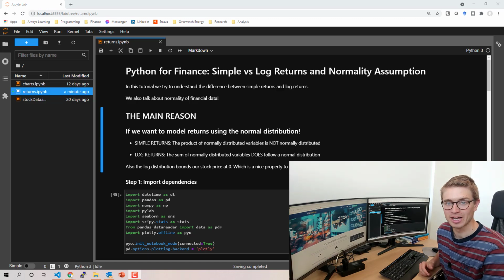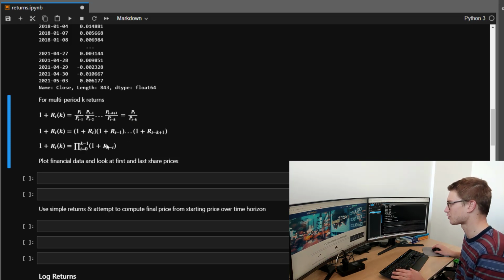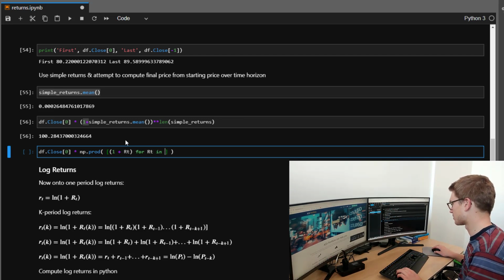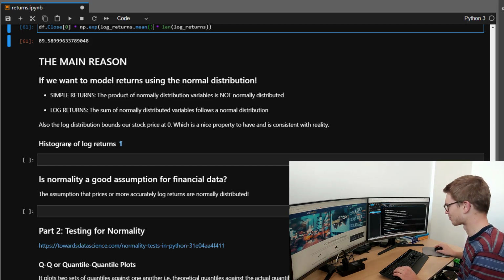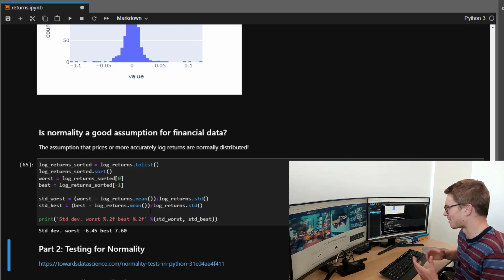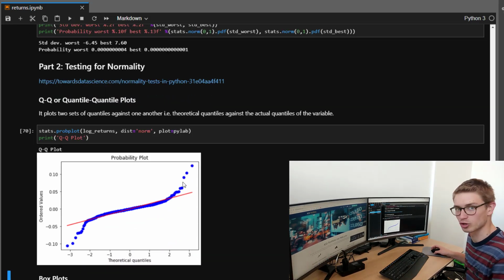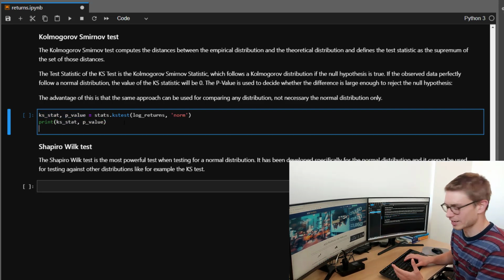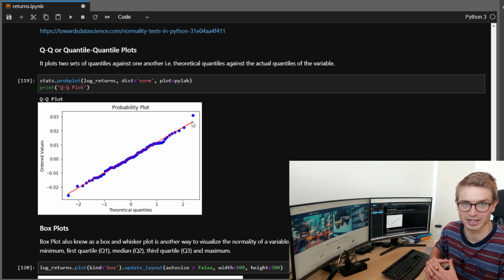Python for Finance: Are stock returns normally distributed?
Today we investigate whether stock returns are normally distributed! First, I show the difference between simple returns and log returns, highlighting the main reason log returns are preferred for financial analysis.

Then we explore whether CBA (ASX listed stock, Commonwealth Bank of Australia) log returns are normally distributed. We do this by considering several visual and statistical techniques; Quantile-Quantile Plots, Box Plots, Histograms, and numerically by Hypothesis Testing with Kolmogorov Smirnov and Shapiro Wilk tests.

00:00 Intro
00:27 Why use log returns?
02:18 Simple returns
07:28 Log returns
10:44 Are log returns normally distributed?
16:08 Quantile-Quantile Plots
18:00 Box Plots
19:20 Kolmogorov Smirnov test
22:10 Shapiro Wilk tests

As a high-level programming language, Python is a great tool for financial data analysis, with quick implementation and well documented API data sources, statistical modules and other frameworks related to the financial industry. We will be using Jupyter Lab as an interactive web browser editor for this series due to ease of use and presenting code in a live notebook is ideal for this tutorial series.

This is the third video of many on the topic of Python for Finance. The series will include general techniques used for financial analysis and act as an introduction for more in-depth tutorials that we may explore later (such as time series modelling, building financial dashboards, machine learning ect.).